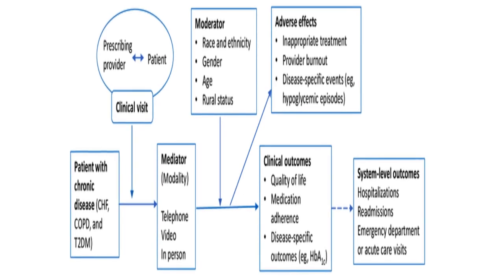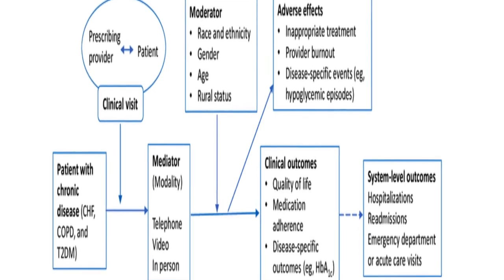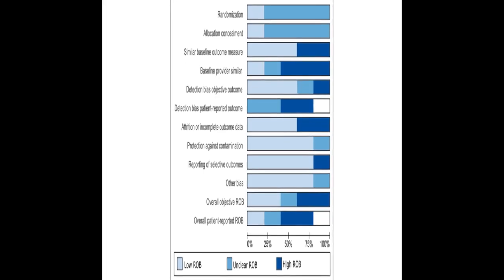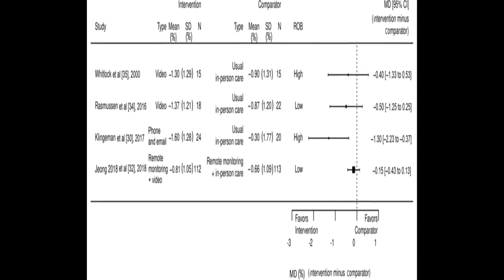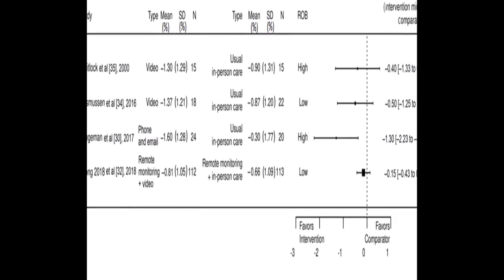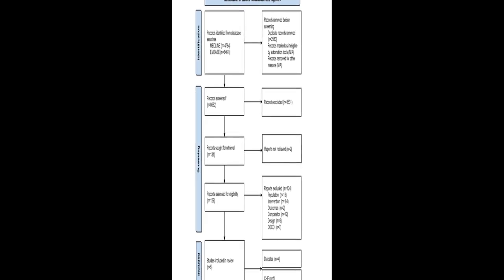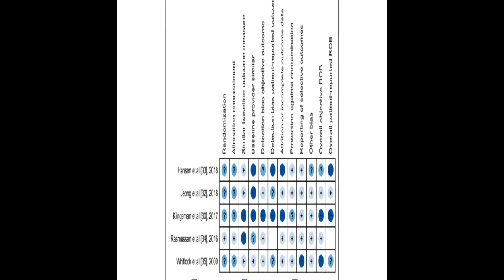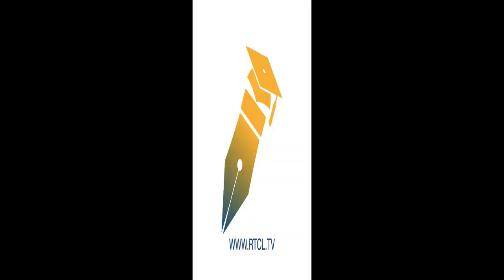Telehealth for the Longitudinal Management of Chronic Conditions: Systematic Review | RTCL.TV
### Keywords ###

### Article Attribution ###
Title: Telehealth for the Longitudinal Management of Chronic Conditions: Systematic Review
Authors: Allison A Lewinski, Conor Walsh, Sharron Rushton, Diana Soliman, Scott M Carlson, Matthew W Luedke, David J Halpern, Matthew J Crowley, Ryan J Shaw, Jason A Sharpe, Anastasia-Stefania Alexopoulos, Amir Alishahi Tabriz, Jessica R Dietch, Diya M Uthappa, Soohyun Hwang, Katharine A Ball Ricks, Sarah Cantrell, Andrzej S Kosinski, Belinda Ear, Adelaide M Gordon, Jennifer M Gierisch, John W Williams Jr ,and Karen M Goldstein

### Video Timestamps ###
0:00:00 - Summary
0:01:12 - Title
0:01:18 - Tail
0:01:22 - End